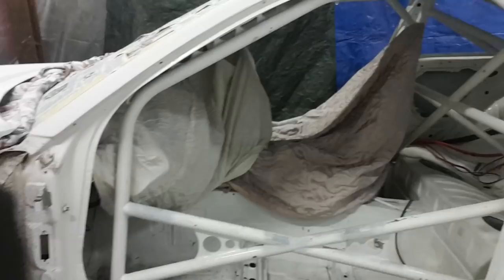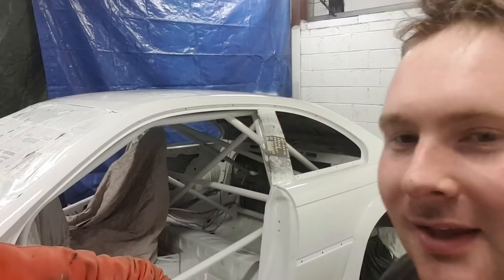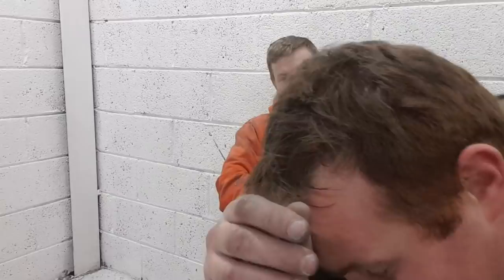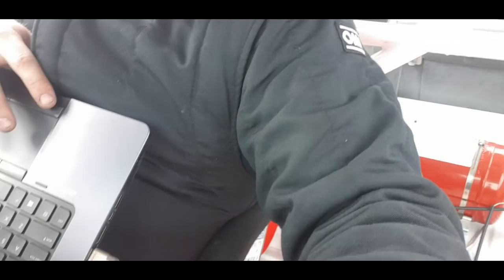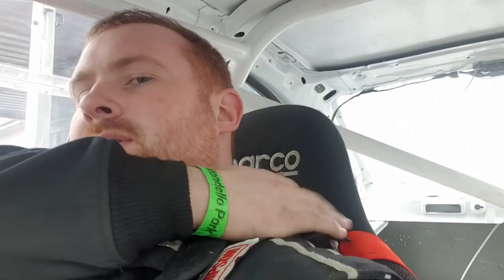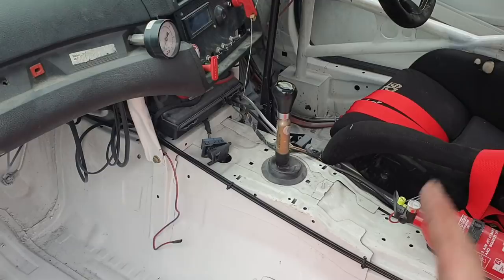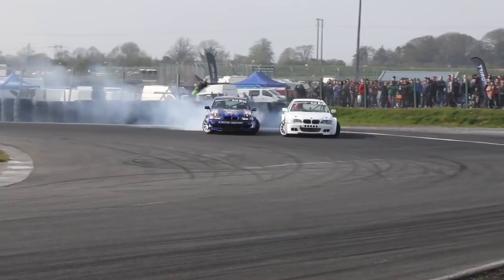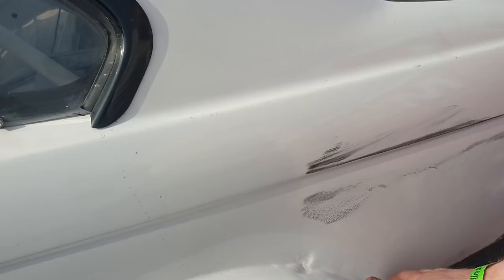Kevin Kilgarriff Vlog March 2019 - DGN Round 1 - Embrace the Ginger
Welcome to Team TorqueWorks
After a long off season where pretty much nothing happened, we're back in action.
Aidy paints the car, Harry ruins the paintwork & I smack a tyre bale!